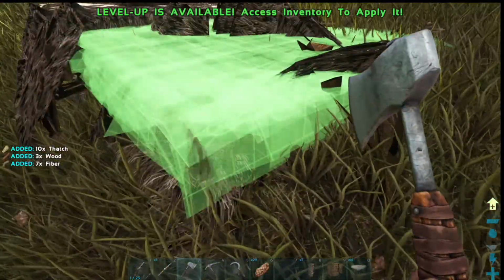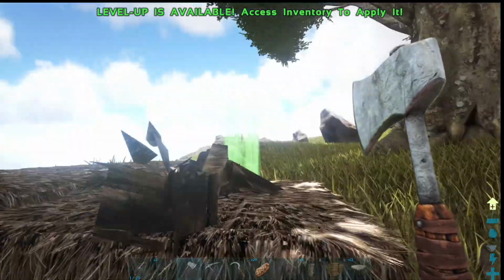Uneven Builds! Whatchouwant in Ark: Survival Evolved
Building on uneven ground!

This time I show you one of the methods I use to build on uneven terrain using foundations!  Ceilings will get the job done but foundations look the best.  Pick your spot, grab your materials, do Whatchouwant and build your house!

Be sure to comment if there's something you'd like to see!